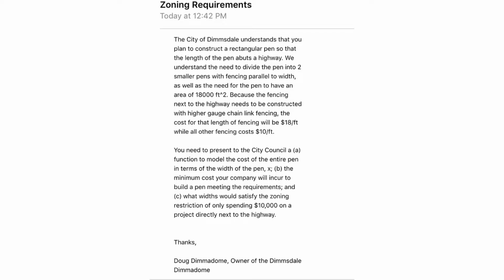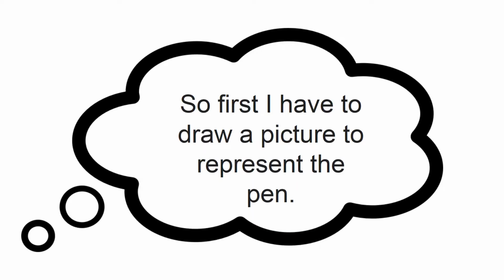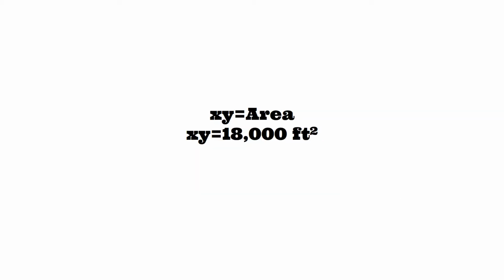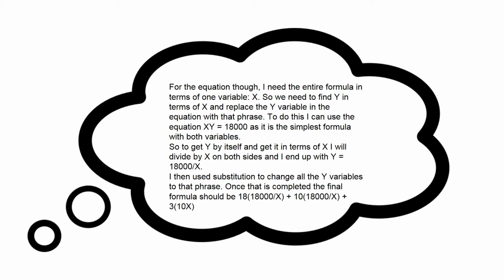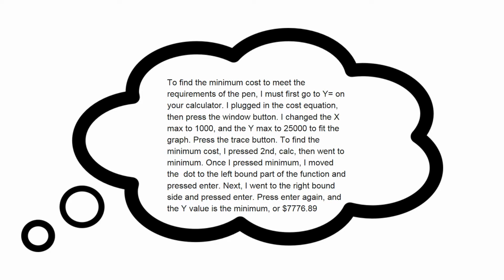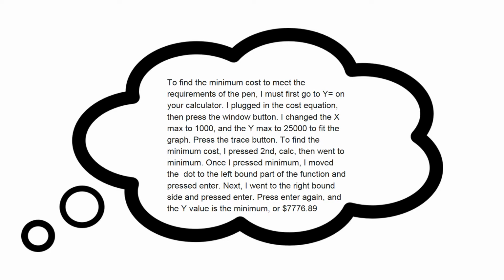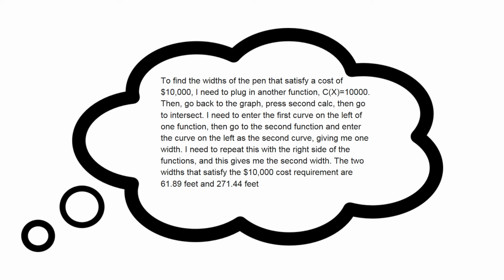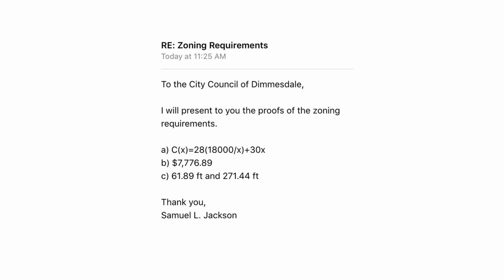Building Supply Company Group 2